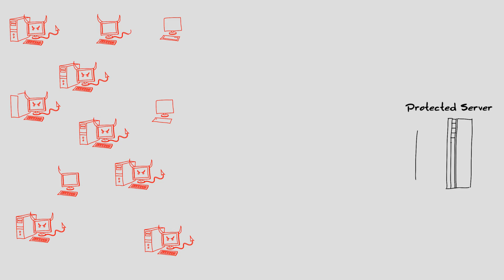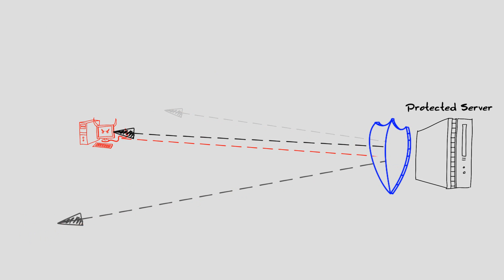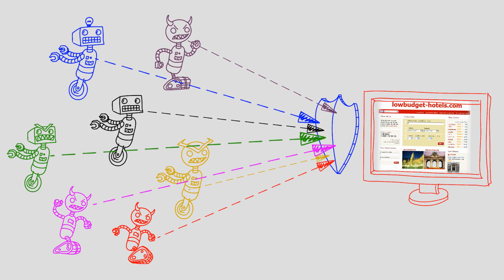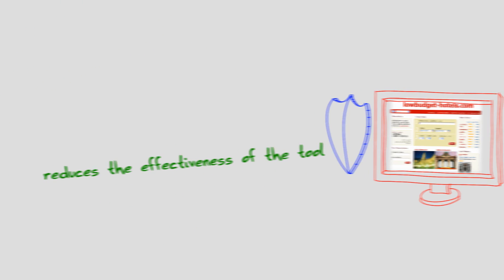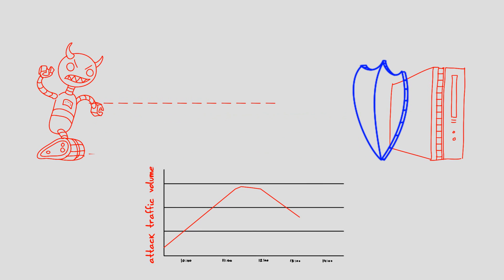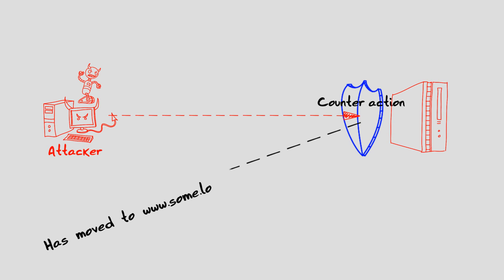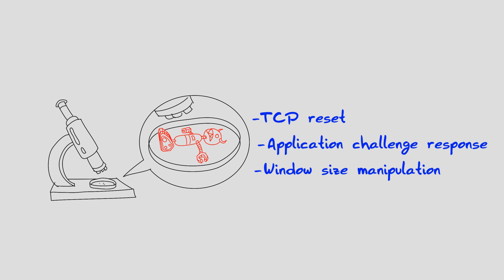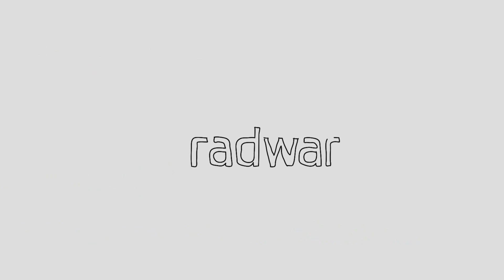Counterattacks: Changing the Dynamics of a Cyber attack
Cyber attacks are becoming even more sophisticated and traditional defenses are not always sufficient.  With counterattacks, the defenders are able to reach out to the attackers, discourage them, slow the attacks down and eventually stop them.